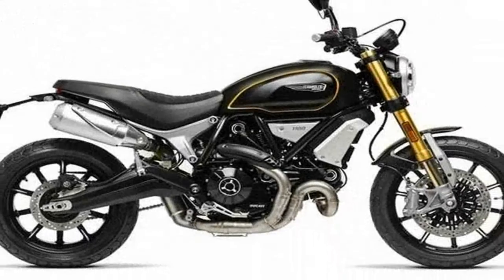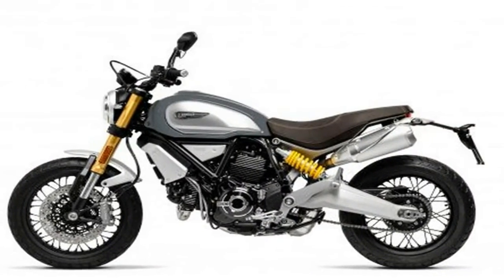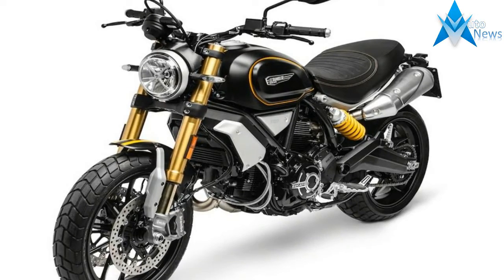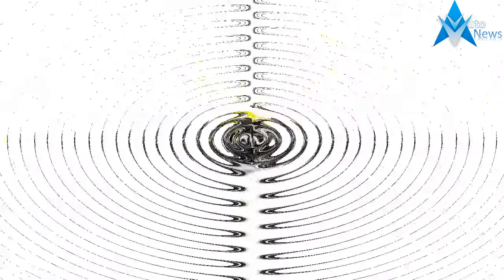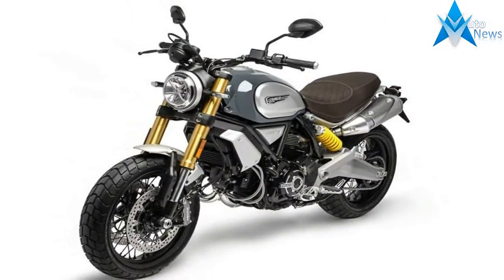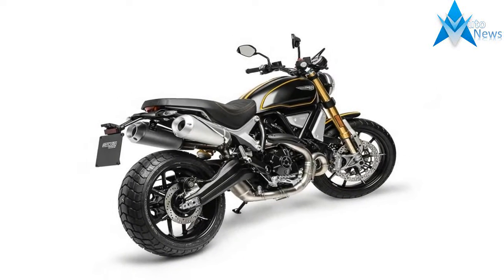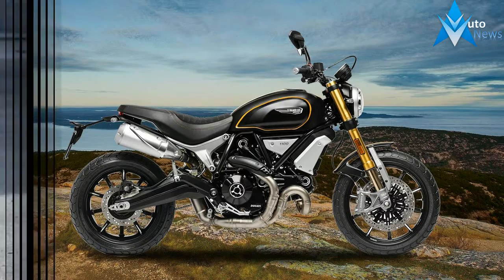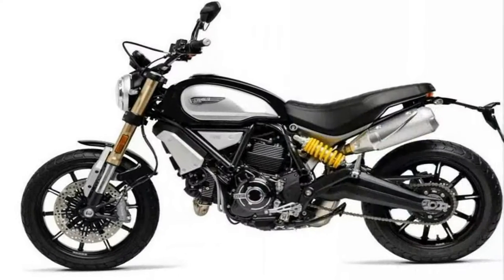NICE ONE !!!2018 new Ducati Scrambler 1100 Price & Spec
NICE ONE !!!2018 new Ducati Scrambler 1100 Price & Spec - it has three models of the new Scrambler 1100 to try and snag a variety of different buyers. For those looking to save a little coin or do any customization themselves, there’s the standard Ducati Scrambler 1100. The Scrambler 1100 Special adds fancy gray paint, gold fork tubes, a different handlebar, a brushed swingarm, and a brown seat. The Scrambler 1100 Sport has Öhlins suspension, a special black and yellow colorway, aluminum wheels, a special handlebar, and custom trim on the seat.